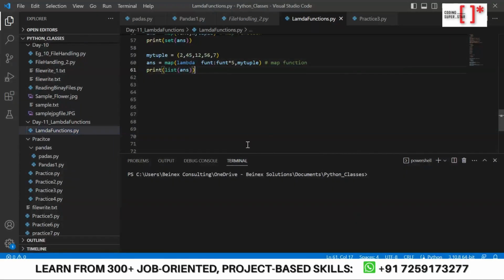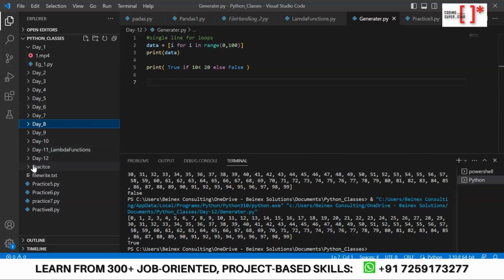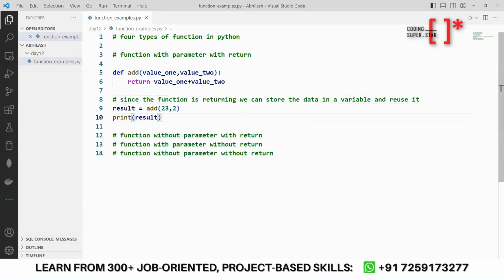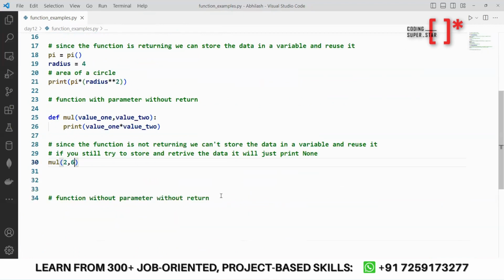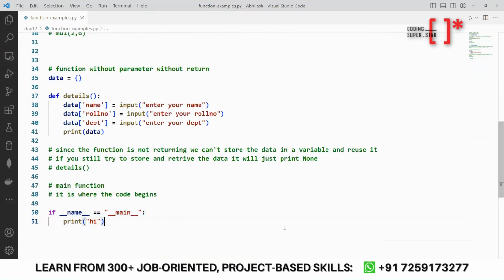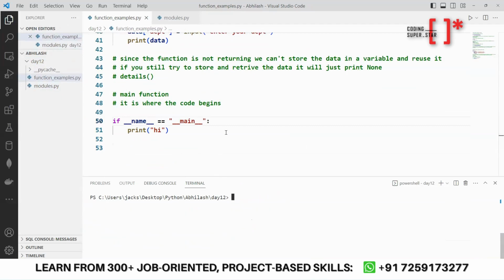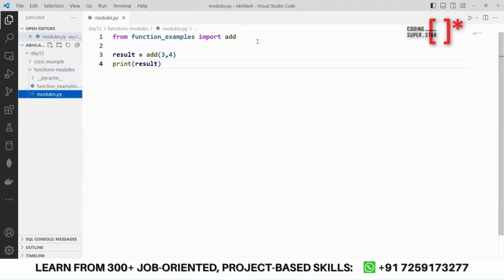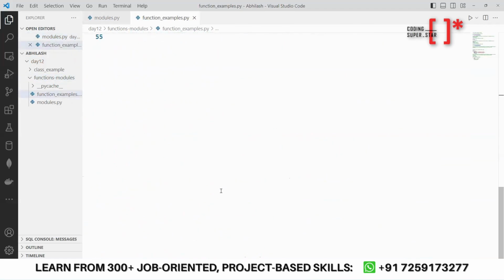Watch the Complete Python Mastery Demo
Python Mastery and Training
This course will help you in building a career as a Python Programmer. It gives you an in-depth knowledge of Python language.

Key Features

 Instructor-led professional training
Email support all year long
Placement opportunities will be ‘provided
Flexible class timings
Options for weekend classes too
Doubt clearing sessions will be provided
Both online and classroom classes are available
Certification provided